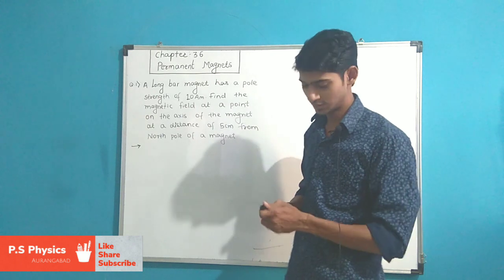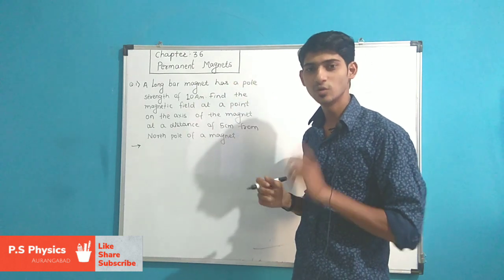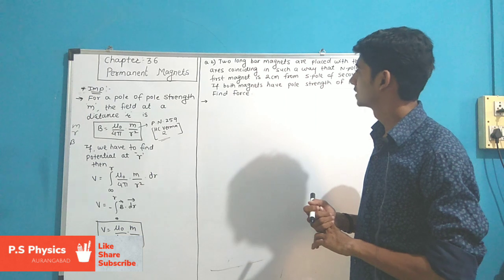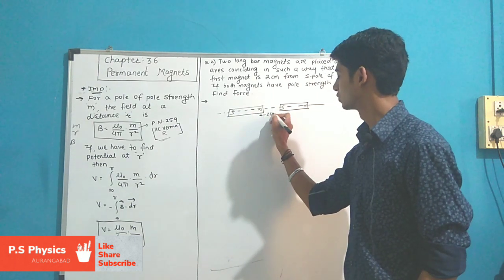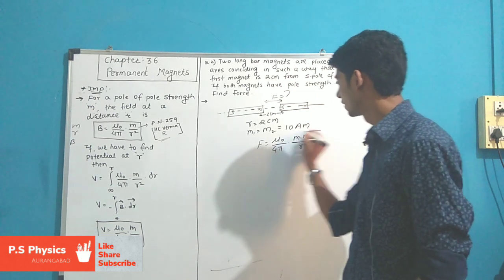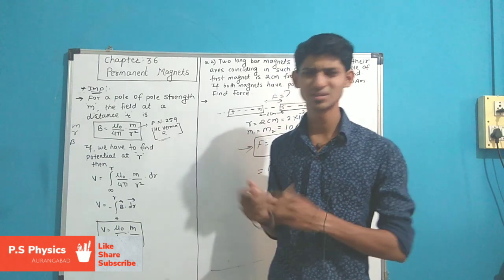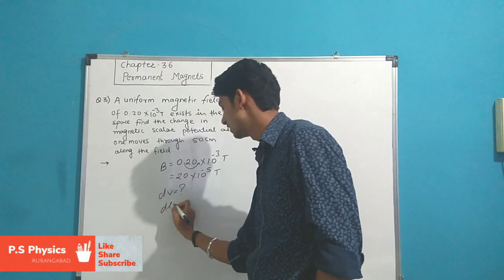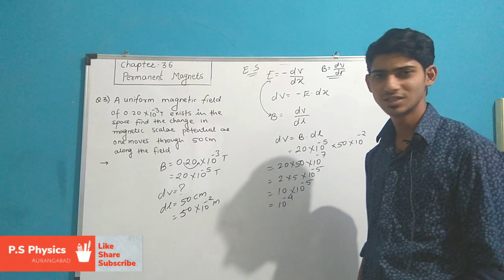HC VERMA SOLUTIONS, Permanent Magnets PART 1-JEE/NEET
It's a complete Solution of questions given in very famous book HC VERMA , which is very important for JEE and NEET..

Here are some physics related videos of us

Electrostatics series part 1

Electrostatics series part 2

Electrostatics series part 3

Electrostatics series part 4

Electrostatics series part 5

Electrostatics series part 7

NEET 2019 solutions

It is like a complete physics forum for 11th ,12th students
HC Verma, Physcis, P.S Phuscis, 11th physcis, 12th physics, JEE, NEET.